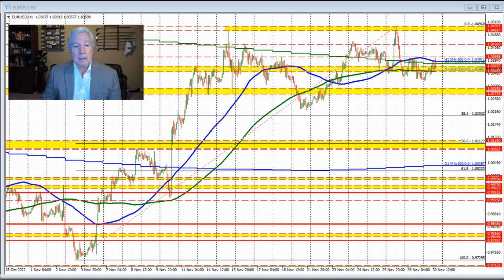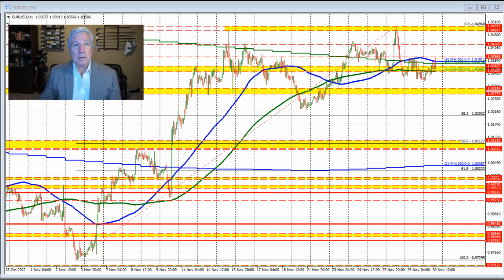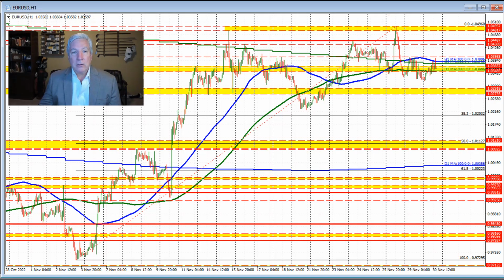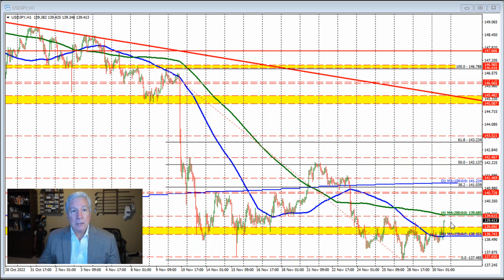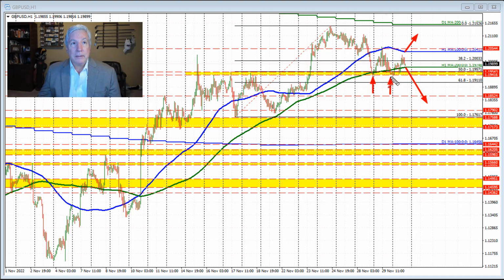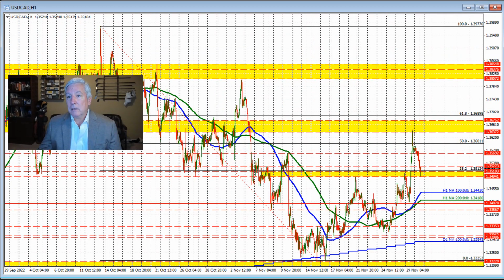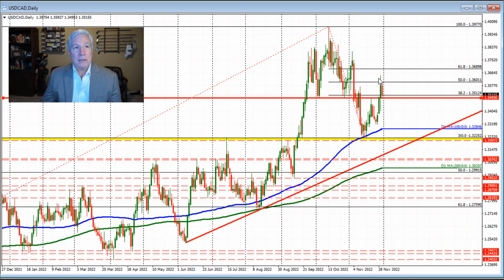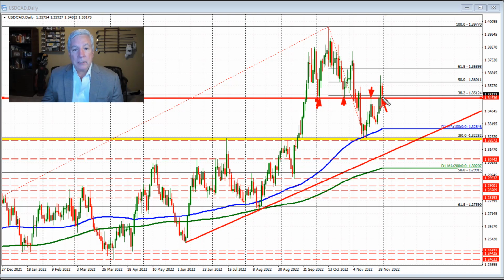The morning forex technical report for November 30, 2022. Markets prepare for Fed Powell.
The major currency pairs are settling and waiting for the Fed Chair.

The major currency pairs are seeing some mixed price action, but with the pairs like the EURUSD, GBPUSD and USDJPY trading between their 100 and 200 hour MAs. That is indicative of a market that is awaiting the next shove. That shove may come from the Fed Powell's speech later today at 1:30 PM.  Will the Fed chair tilt to a more dovish bias or keep his relative hawkish bias from after the last FOMC decision.

IN this report Greg Michalowski of Forexlive.com takes a technical look at the EURUSD, USDJPY, GBPUSD, and the USDCAD (which has its own story to describe it's price action of late this week).